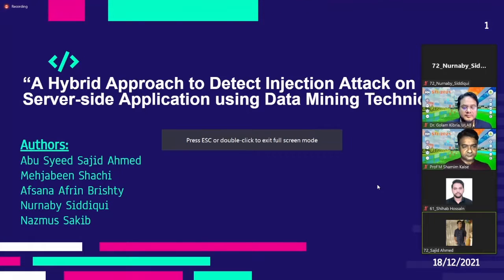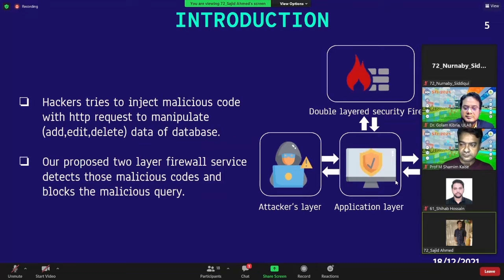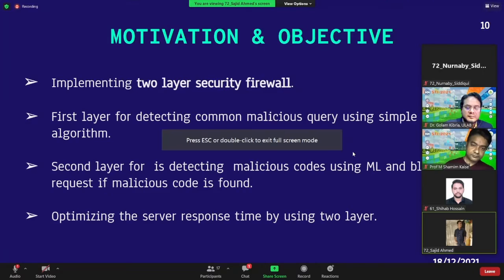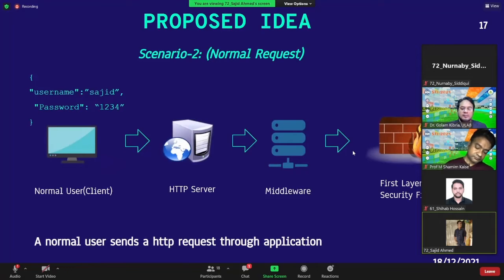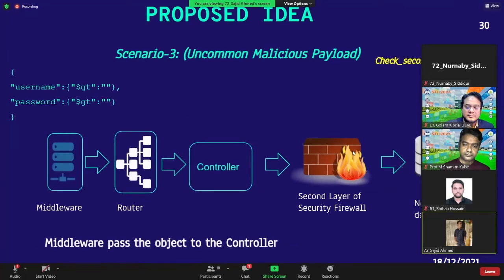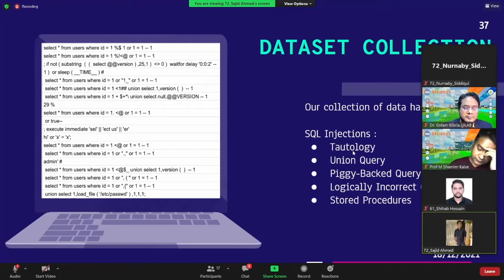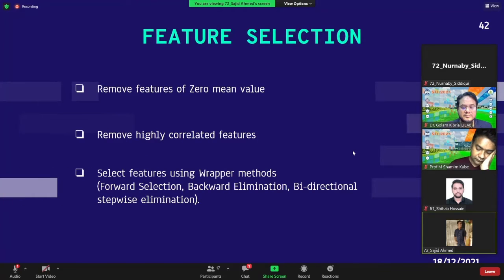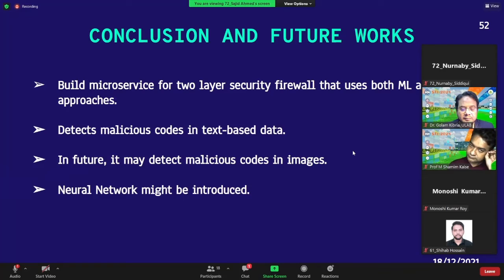My first presentation in International Conference on Sustainable Technologies for Industry 4.0